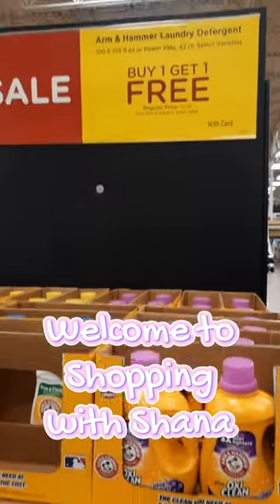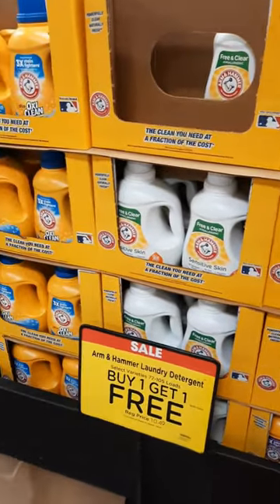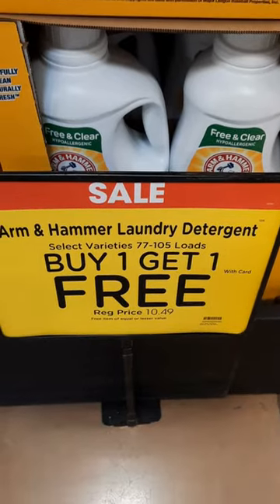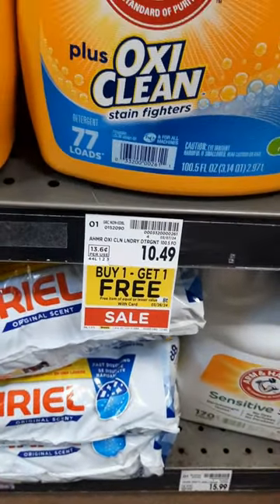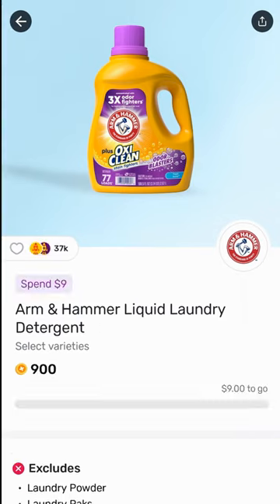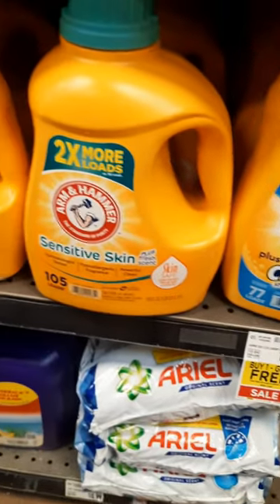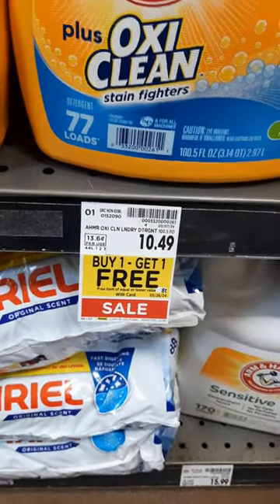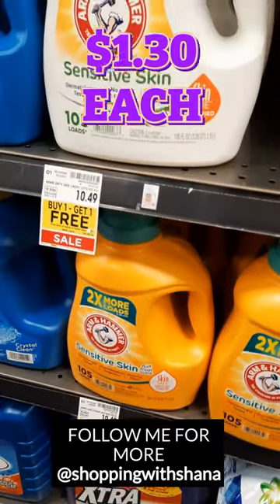$1.30 Each for Arm & Hammer Laundry Detergent at Kroger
Arm & Hammer are BOGO this week.  Add some Fetch & Ibotta Rebates to the mix and we have awesomeness!